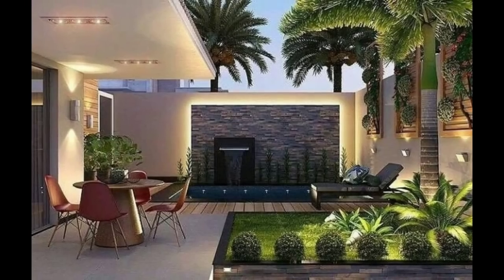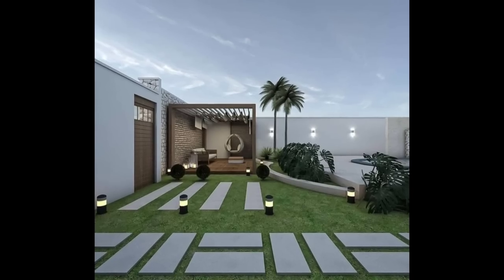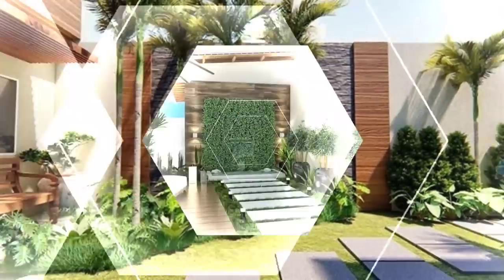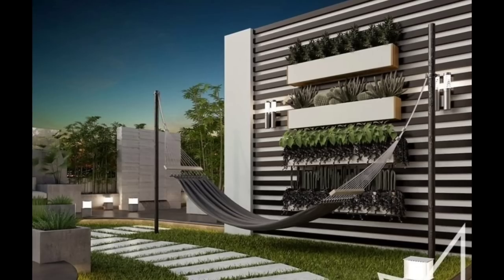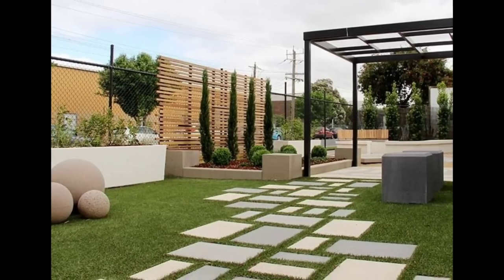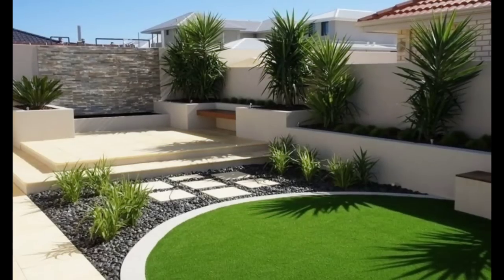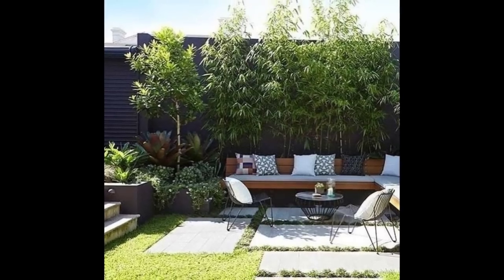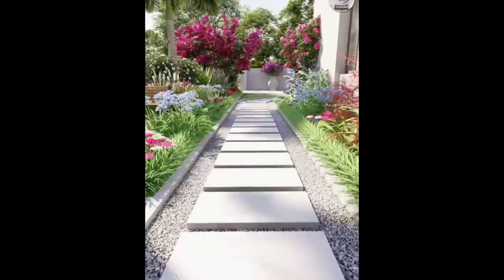100 Backyard Garden Landscaping Ideas 2024 | Home Front Yard Garden Design | House Exterior Design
What are the 8principles of landscape design?
sidewalk landscape design and walkway patio design ideas is shown for your home.